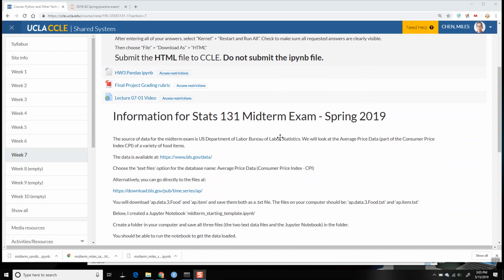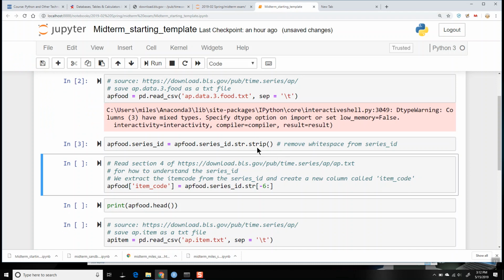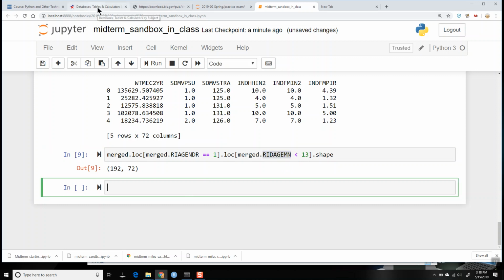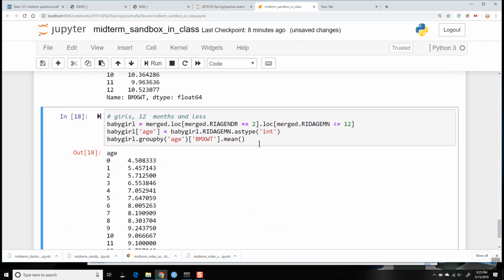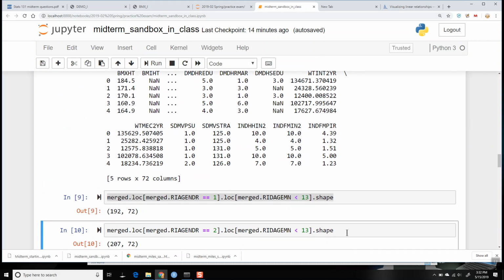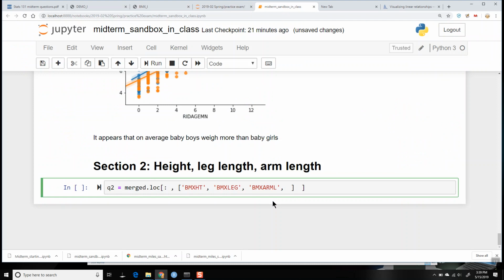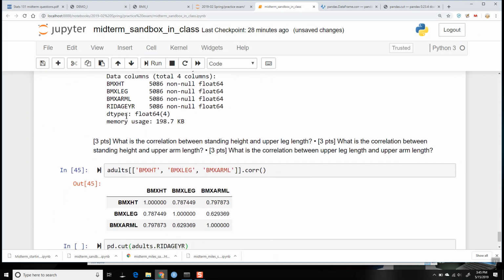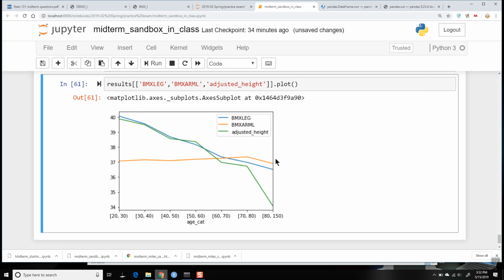5 15 2019 1 Stats 131